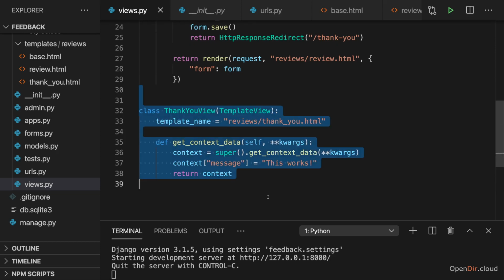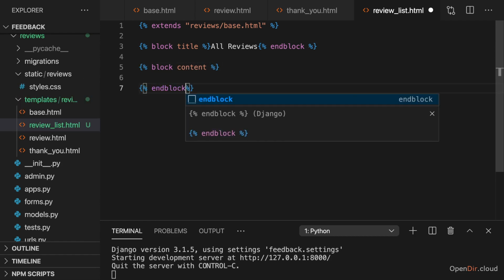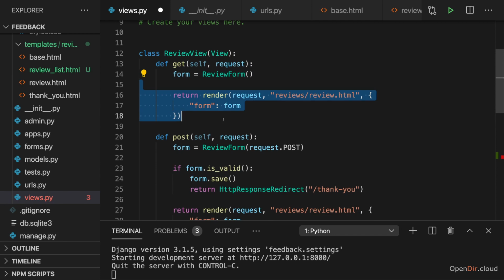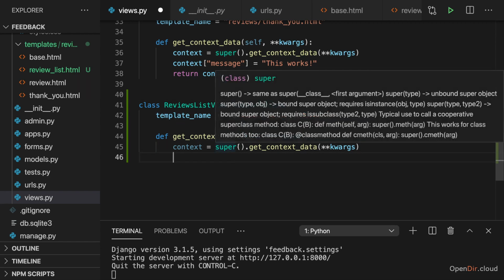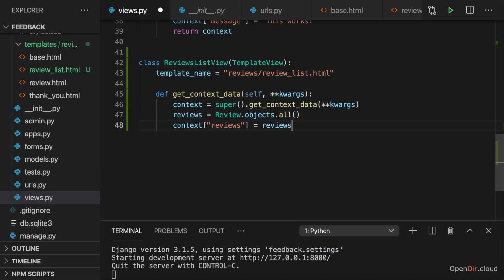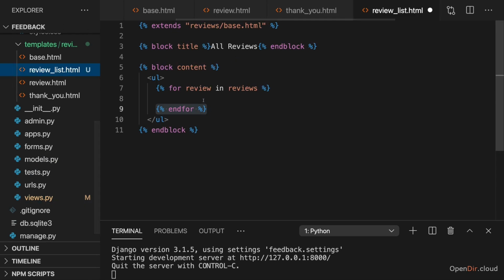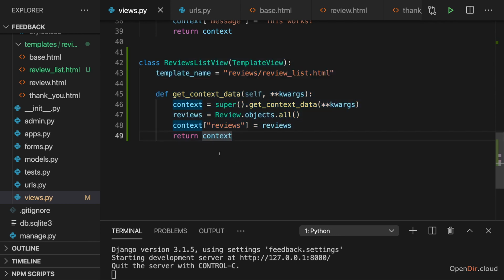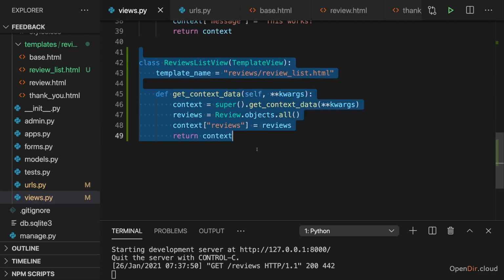139-Using the TemplateView-opendir.cloud.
**Python Django - The Practical Guide: Lecture 139-Using the TemplateView**

In this lecture, we will learn about the TemplateView, a powerful class-based view that simplifies the process of rendering Django templates. We will cover the basics of the TemplateView, including how to specify the template file to use, how to pass context data to the template, and how to override the template rendering process. We will also discuss some of the advanced features of the TemplateView, such as the ability to cache template responses and to provide custom error handling.

**What is the TemplateView?**

The TemplateView is a class-based view that provides a convenient way to render Django templates. It simplifies the process of rendering templates by automating many of the tasks that would otherwise be required, such as specifying the template file to use, passing context data to the template, and rendering the template response.

**How to use the TemplateView**

To use the TemplateView, you first need to create a subclass of the TemplateView class. In your subclass, you can specify the template file to use by setting the `template_name` attribute. You can also pass context data to the template by setting the `extra_context` attribute. Finally, you can override the template rendering process by overriding the `render_to_response()` method.

Here is an example of how to use the TemplateView to render a simple template:

```python
from django.views.generic import TemplateView

class MyView(TemplateView):
    template_name = 'my_template.html'

    def get_context_data(self, **kwargs):
        context = super().get_context_data(**kwargs)
        context['message'] = 'Hello, world!'
        return context

In this example, the `MyView` class renders the `my_template.html` template. The `get_context_data()` method is used to pass the `message` variable to the template.

**Advanced features of the TemplateView**

The TemplateView has a number of advanced features that can be used to customize the template rendering process. For example, you can use the `cache_template_response` attribute to cache template responses, and you can use the `get_exception_template` method to provide custom error handling.

We hope you found this lecture helpful. Please do follow us for more tutorials on Python Django.